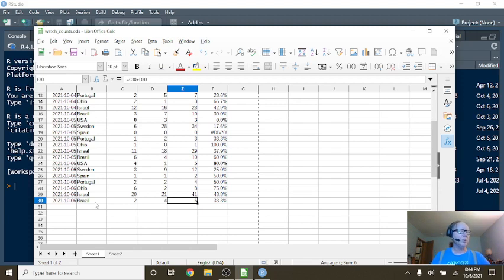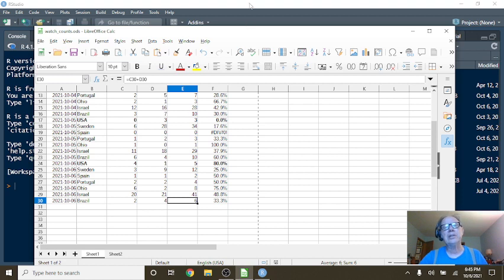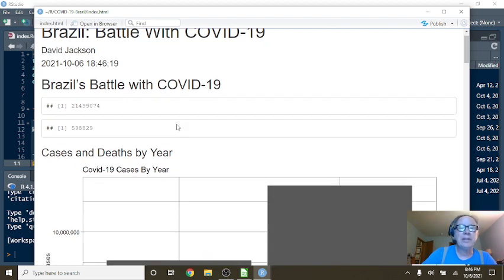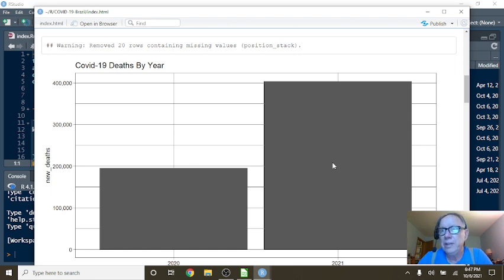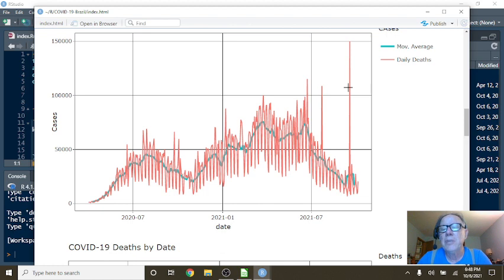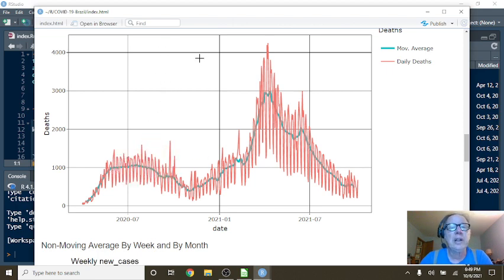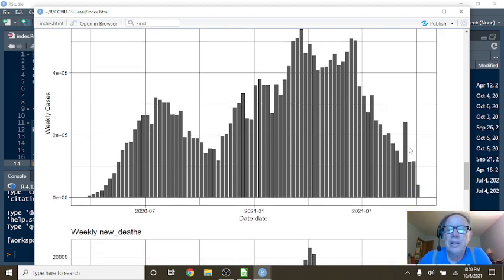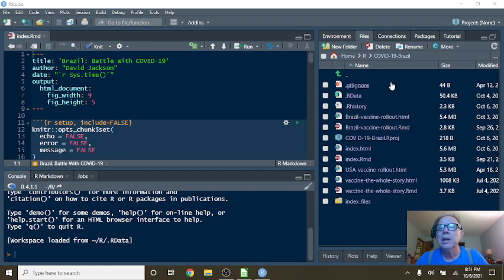Brazil Covid-19 Report (2021-10-06)